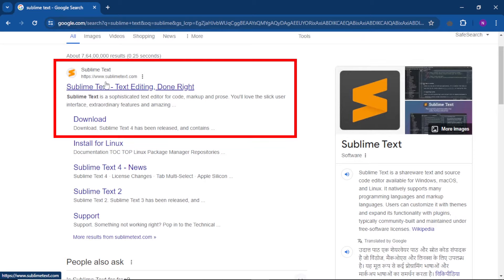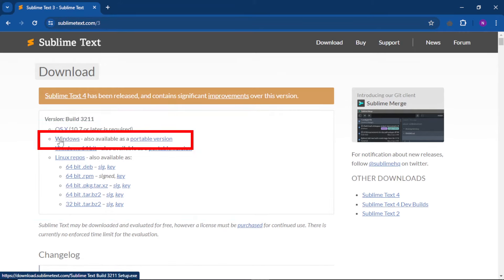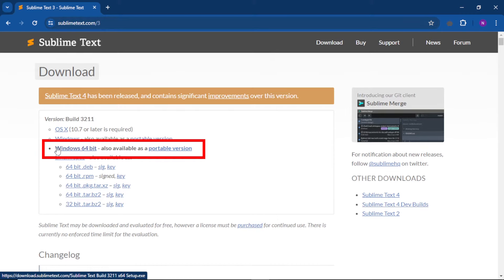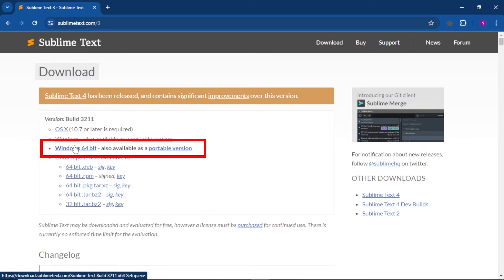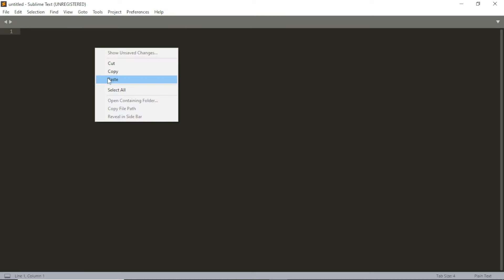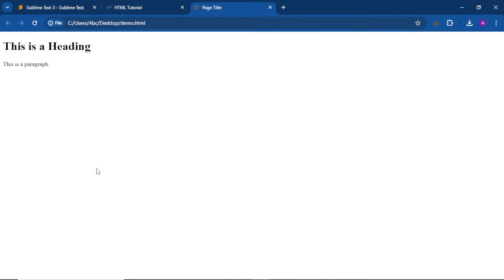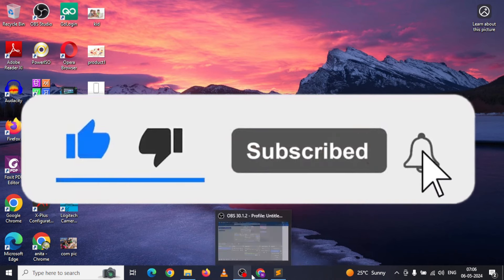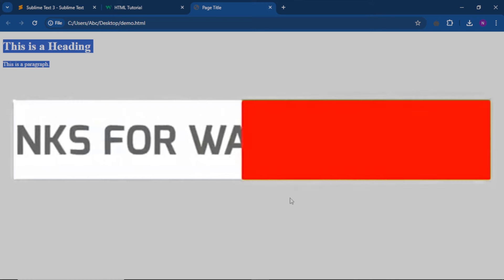how to download HTML in Laptop Free | Gateway Solutions